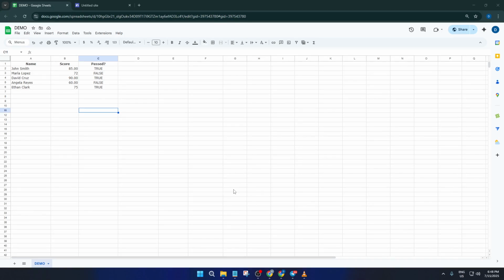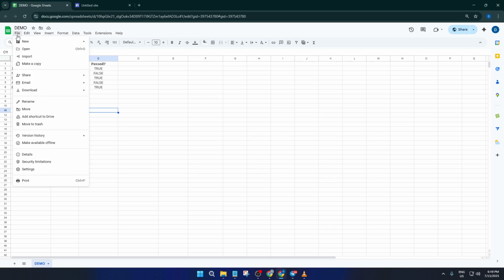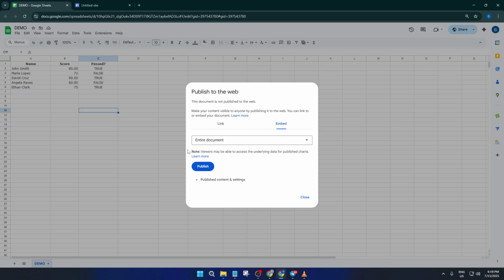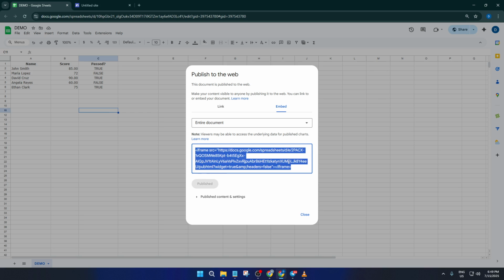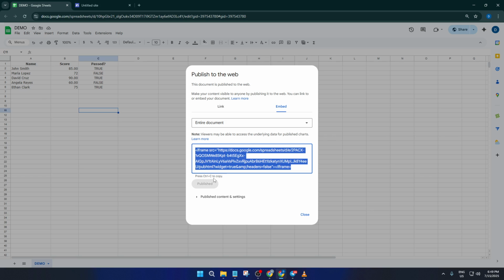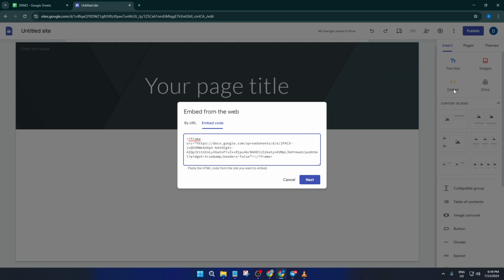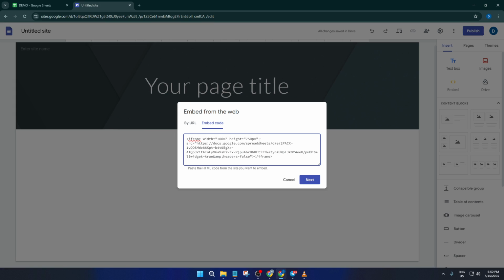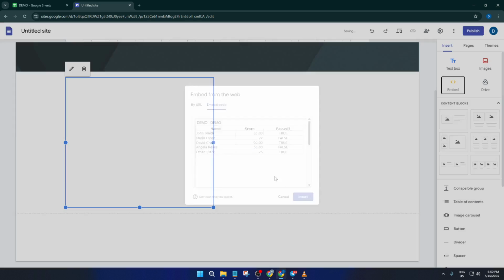How to Embed Bigger Google Sheets [Working 2026]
Want to embed a larger Google Sheets file on a website? In this tutorial, you'll learn how to embed bigger spreadsheets and adjust the display so more of your data is visible and easier to use.

In this video, you'll learn how to:

✅ Embed a larger Google Sheets file
✅ Adjust the embedded sheet size
✅ Change width and height settings
✅ Display more rows and columns
✅ Make the embedded sheet easier to use

To embed bigger Google Sheets, add the spreadsheet to your website using the available embed or publishing options and adjust the width and height of the embedded area. This gives your spreadsheet more space while keeping the data accessible on the webpage.